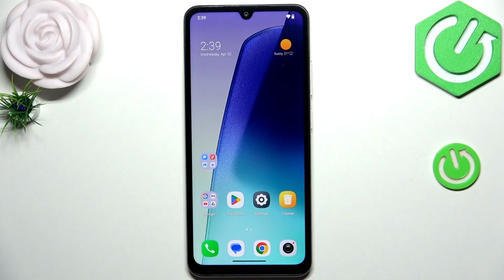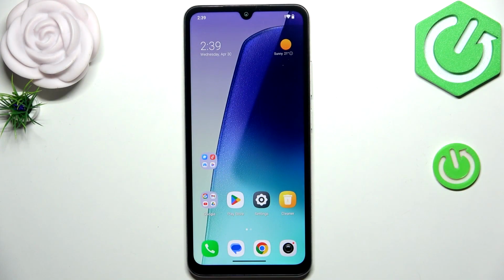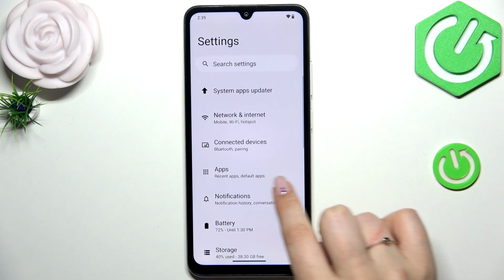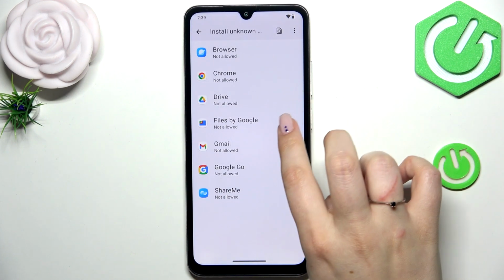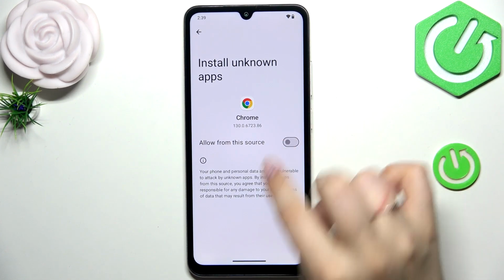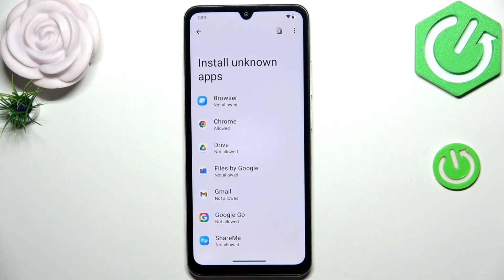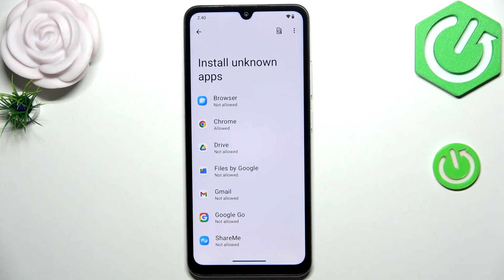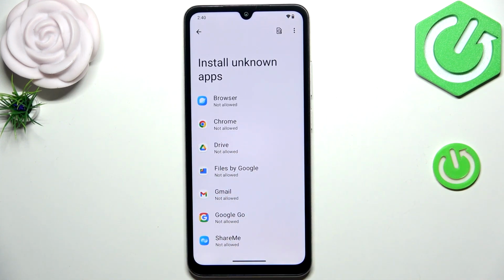REDMI A5 – How to Allow Unknown Sources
If you want to install apps from outside the Google Play Store on your REDMI A5, you need to enable unknown sources for specific apps. In this video, we show you step-by-step how to allow unknown sources on the REDMI A5 by adjusting the special app access settings. You’ll learn how to find the right menu, select which apps can install APK files, and manage these permissions safely. This is useful if you want to install third-party apps, but remember to only allow trusted sources to keep your device secure. The process is simple and can be reversed at any time if you want to remove the permission.

How to allow unknown sources on REDMI A5?
How to enable install unknown apps on REDMI A5?
Where is the unknown sources setting on REDMI A5?

0:00 Introduction
0:06 Open Settings on REDMI A5
0:15 Go to Apps and Special App Access
0:22 Find and select Install Unknown Apps
0:30 Choose app and enable unknown sources
0:36 Security warning and tips
0:45 How to remove permission
0:53 Summary